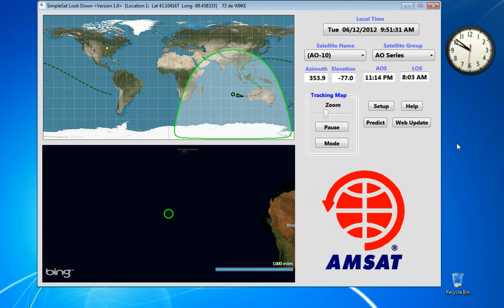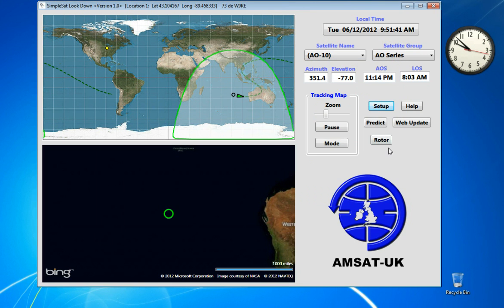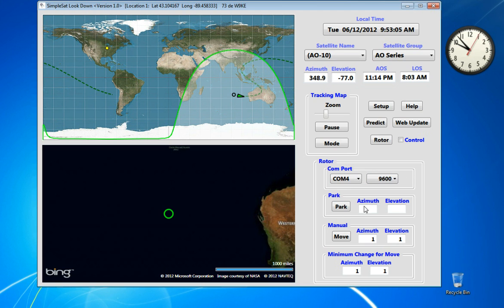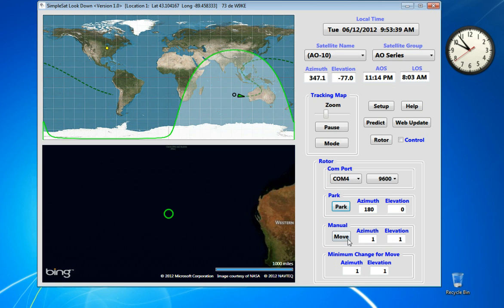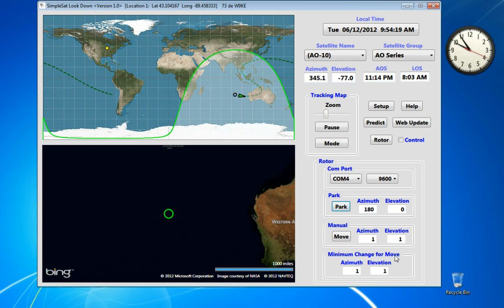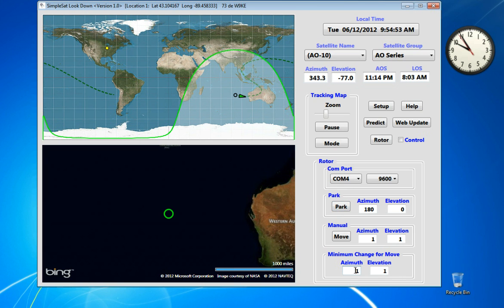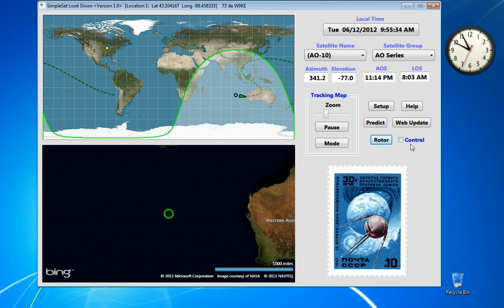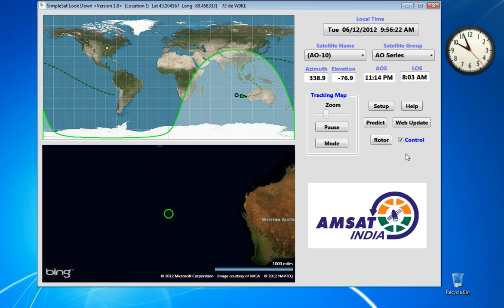SimpleSat Look Down - Rotor Setup - best viewed full screen in HD